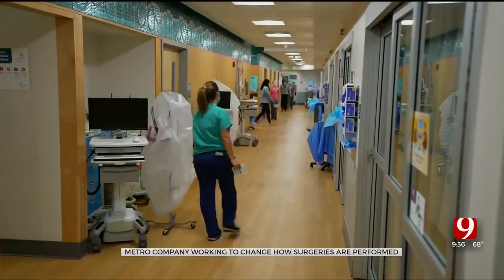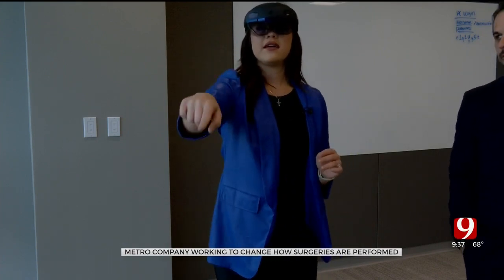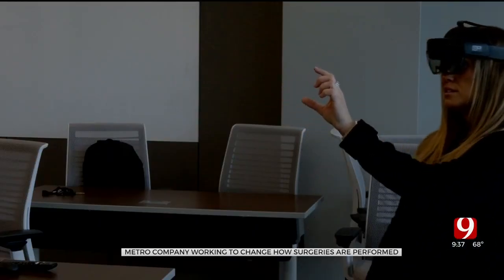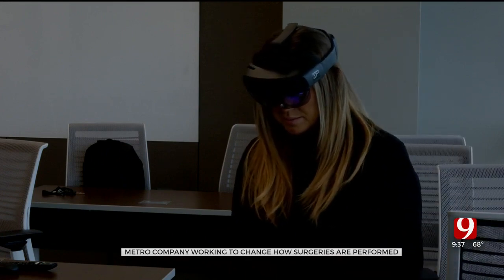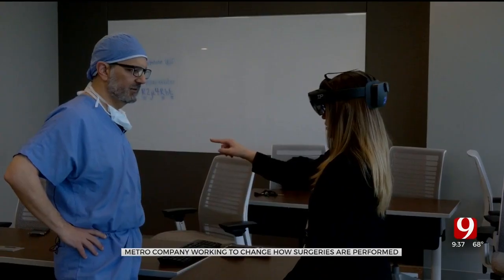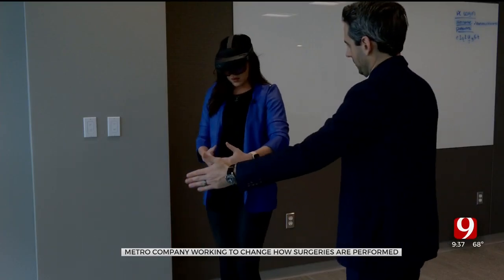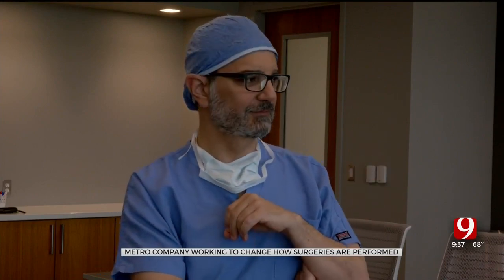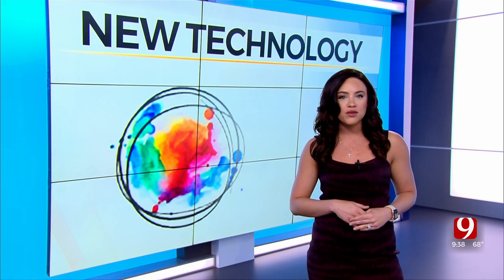Metro Company Working To Change How Surgeries Are Performed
New medical innovations are being developed here in the OKC area.